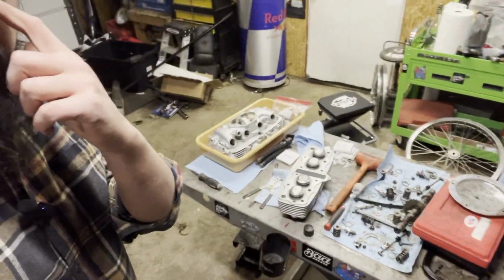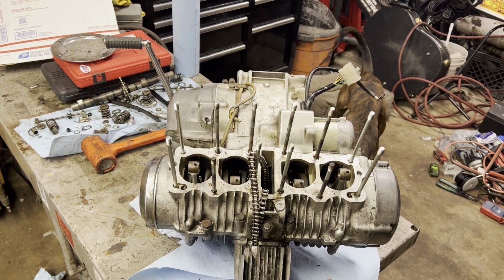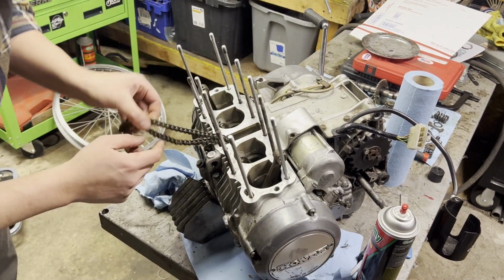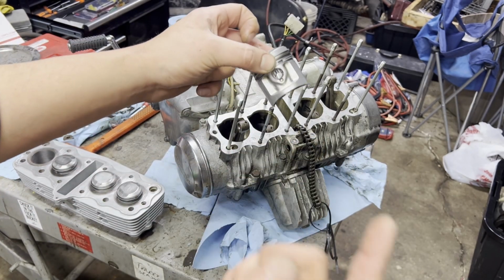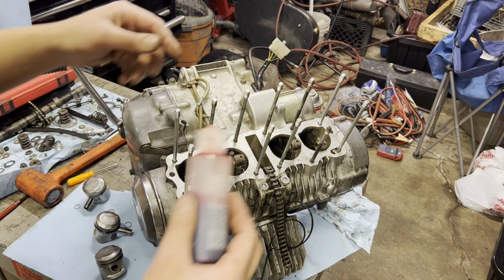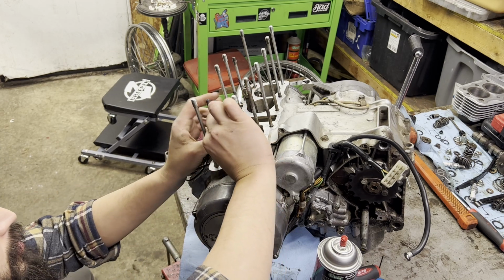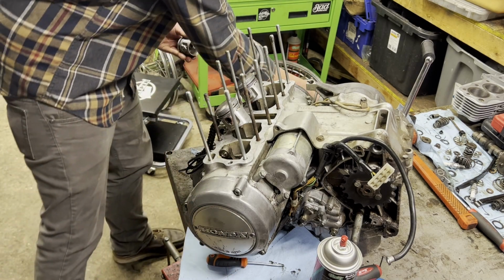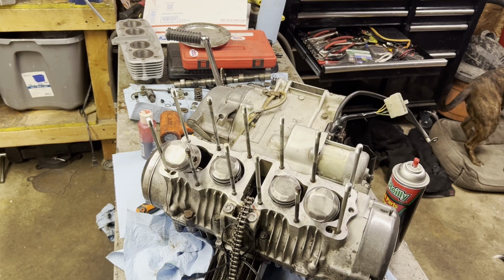1974 Honda CB350F: Piston Install - On To Final Assembly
Rings are on, cylinders are honed, and ready to start slapping this thing back together.  Here's how I managed to get all the pistons back on without dropping any of the C clips down into the endless abyss of the bottom end.